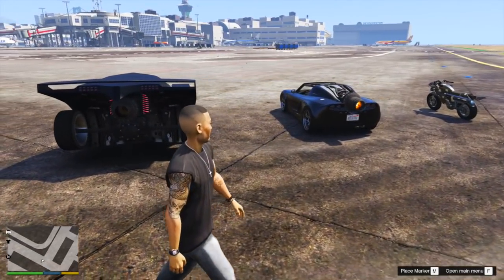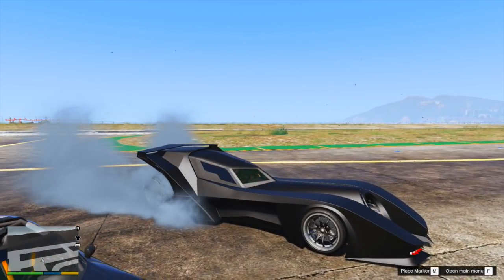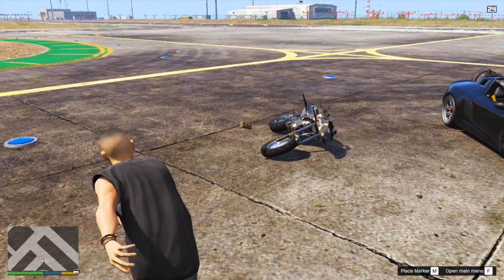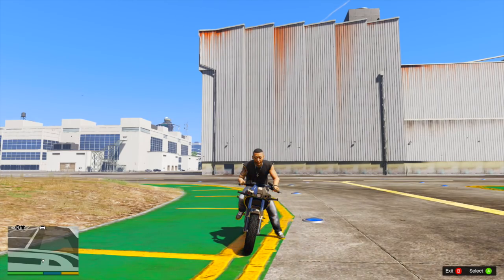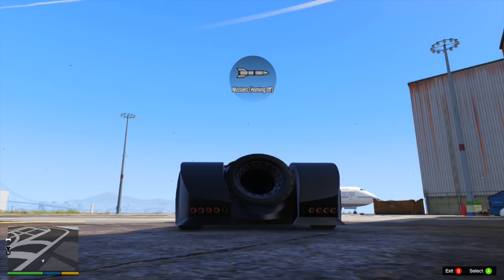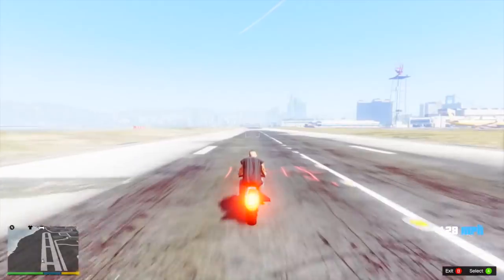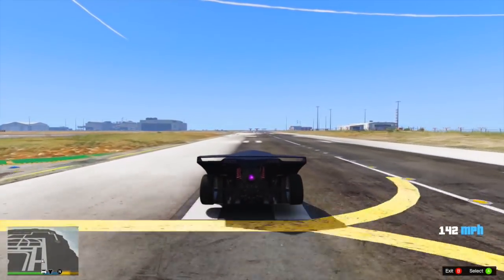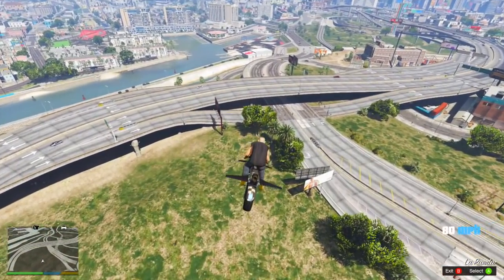GTA 5 - VIGILANTE VS ROCKET VOLTIC VS OPPRESSOR - THE BEST ROCKET VEHICLE IN GTA 5 ONLINE!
playlist?list=PL4P1Iz2th7dUuZBXXYz8Wj5G4gQrM4bf1

Ross.